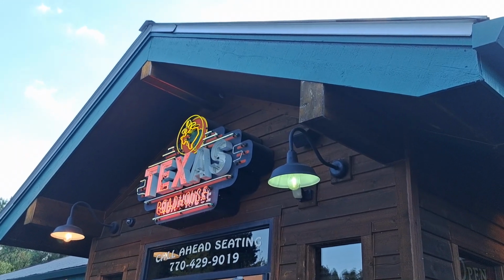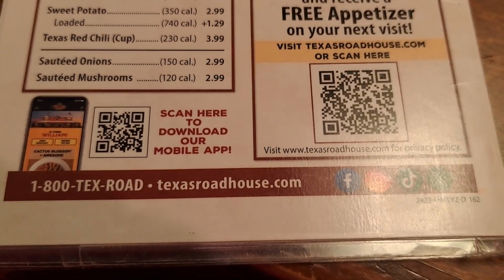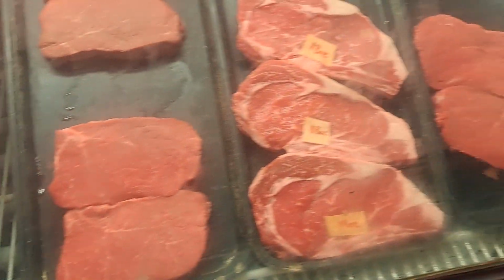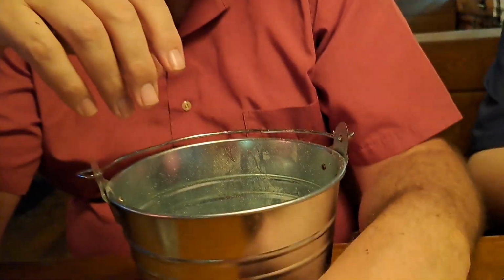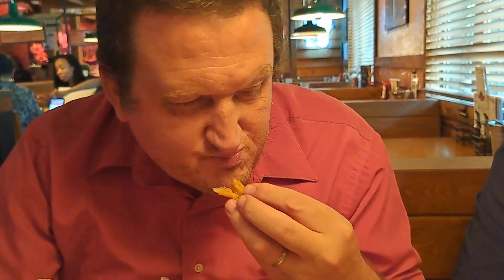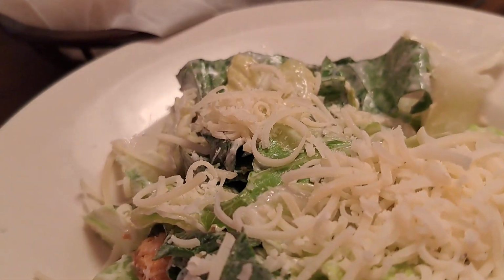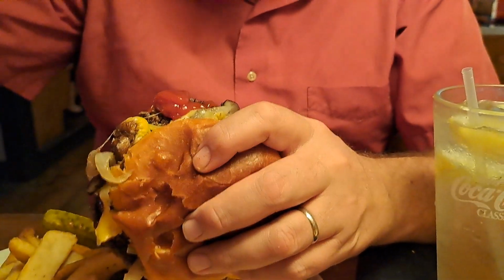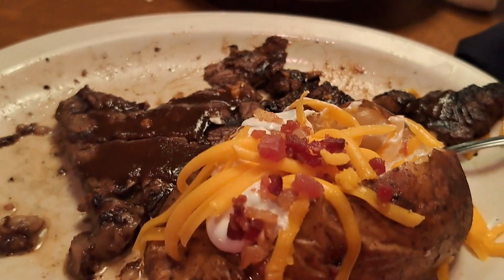TEXAS ROADHOUSE RESTAURANT REVIEW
TEXAS ROADHOUSE RESTAURANT! FREE APPETIZER BLOOMING ONION JOINING CLUB FOR FREE! FREE YUMMY ROLLS!

Kent Taylor opened the first Texas Roadhouse in Clarksville, Indiana, in 1993.

Today's made-from-scratch food (at a great value) and legendary service began with a dream sketched on a cocktail napkin.

Legendary means Hand-Cut Steaks, Fall-Off-The-Bone Ribs, Made-From-Scratch Sides, Ice-Cold Beer, and of course, their irresistible Fresh-Baked Bread.